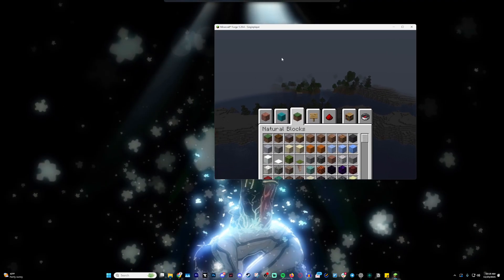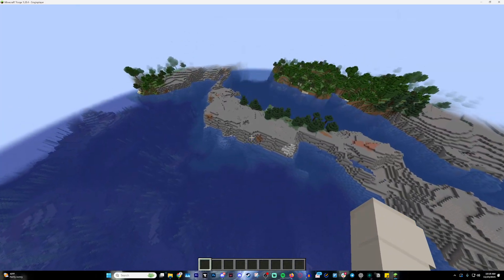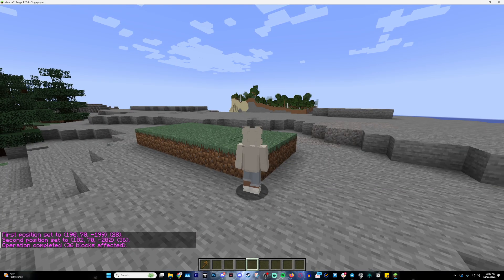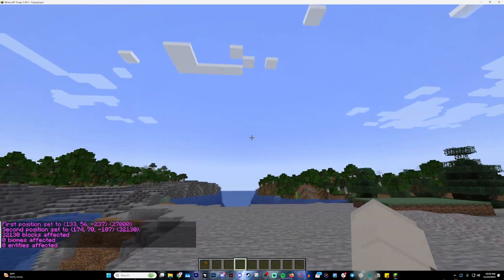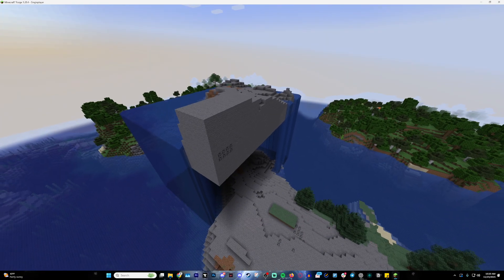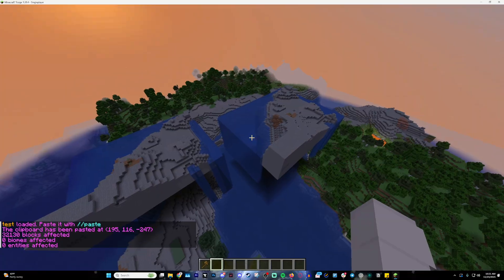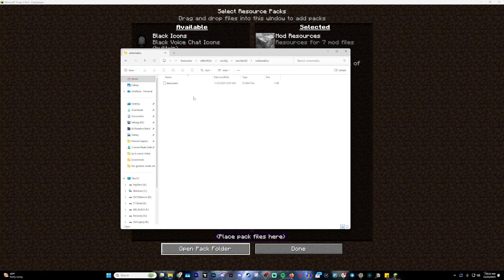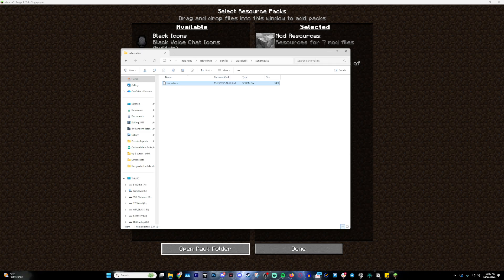How to Use Schematics in Minecraft (2026)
Want to import massive builds, structures, or maps into your Minecraft world? In this tutorial, I’ll show you exactly how to use WorldEdit schematics, including how to load, paste, save, rotate, flip, and manage schematic files. Whether you’re building on a server, in singleplayer, or using WorldEdit mod or plugin, this guide covers everything you need to know.

By the end of this video, you’ll be able to easily bring any schematic into your world—houses, castles, cities, redstone contraptions, terrain, and more!

How To Use World Edit Schematics
💓 Help me go Full Time!

🔍 In This Video You’ll Learn:

✔ How to install WorldEdit (Fabric, Forge, or plugin)
✔ Where to place schematic files
✔ How to load and paste schematics
✔ How to rotate, flip, move, and undo pastes
✔ How to save your own builds as schematics
✔ How to avoid common errors (clipboard too large, missing folders, wrong versions)

📂 Useful WorldEdit Commands Covered:

//schem load
//schem list
//paste
//rotate
//flip
//copy
//save
//undo

📌 Perfect For Searches Like:
how to use worldedit schematics
worldedit schematic tutorial
minecraft schematics guide
how to paste schematics in minecraft
worldedit schematic commands
minecraft structure import tutorial
how to load schematics worldedit

🍃 Some aspects of this story may be altered and reshot for viewing purposes
🧷 Want a server just like ours?

🍃 Insp :
✉️ : Check Links